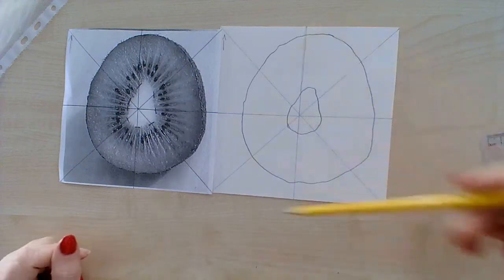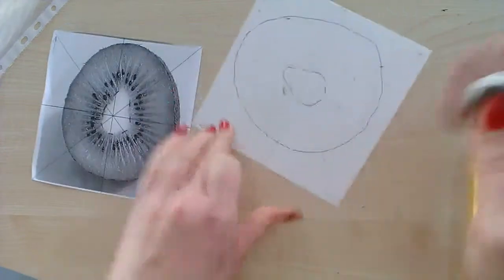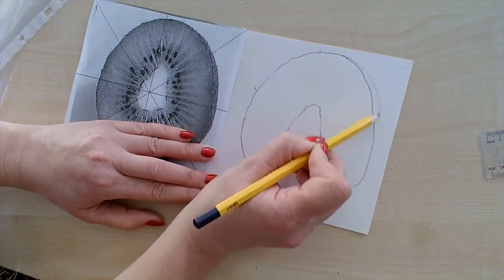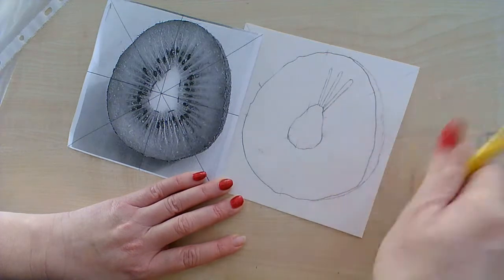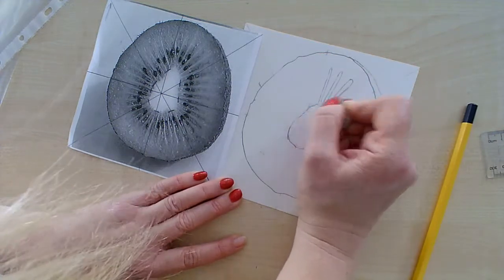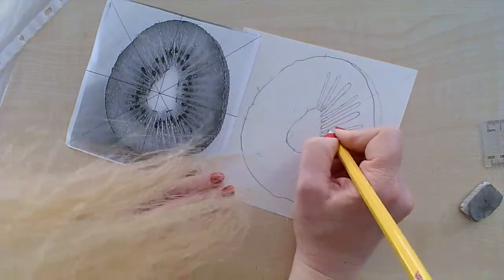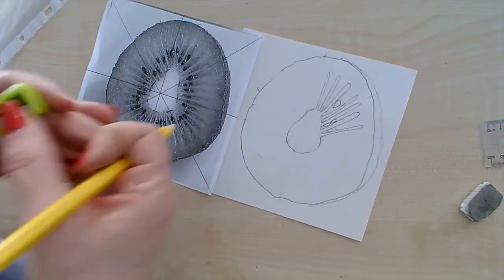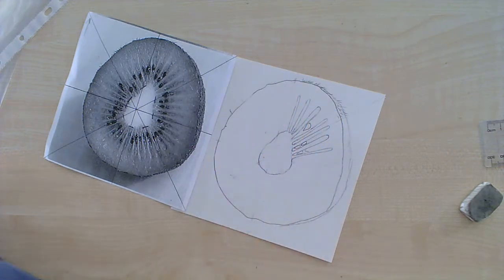Kiwi detail-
How to add accurate detail to your fruit project- Observational drawing , drawing accurately